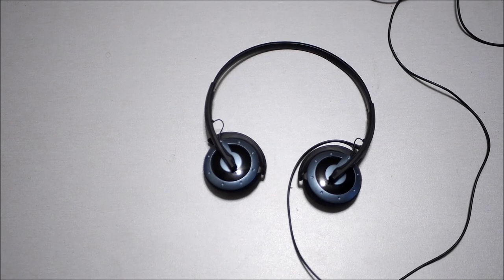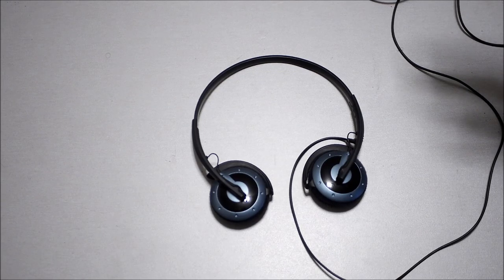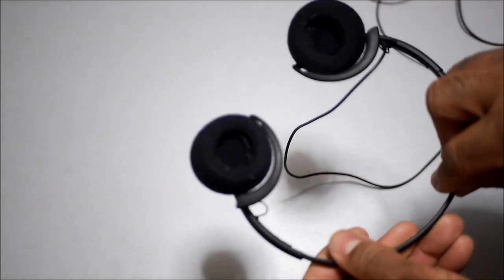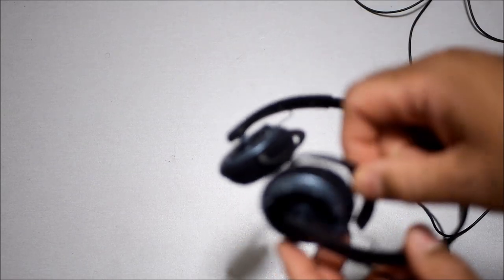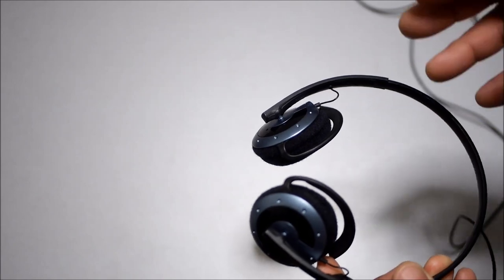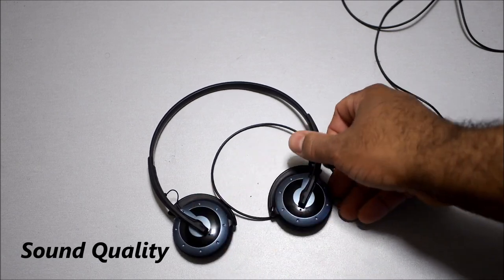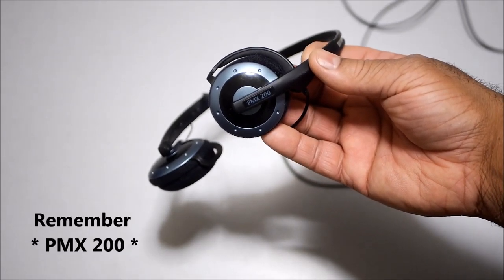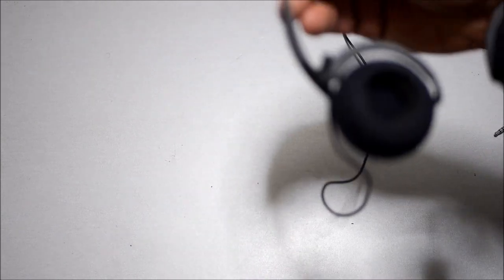My First Impression of These Tiny Sennheiser PMX 200 Neckband Headphones with Surprising Sound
I made this video to give my first impression of these tiny neckband headphones.  I wasn't expecting much from these vintage headphones, but to my surprise they shocked me!  The sound that came from these headphones were awesome, big sound stage and Strong Mids!

Chapters:
00:00 Introduction
04:05 Sound Quality Surprise Me
05:04 Size Comparison
07:05 How they fit.
08:01 Built Quality
12:04 Sound Quality
14:45 Sound Comparison between Brainwavz HM5 and PMX 200
16:56 Earpads
18:00 Sound Comparison Philips SHP9600 vs PMX200